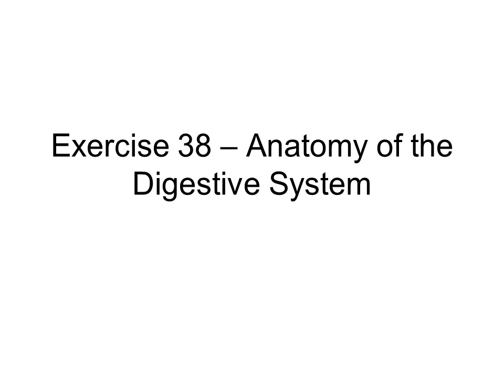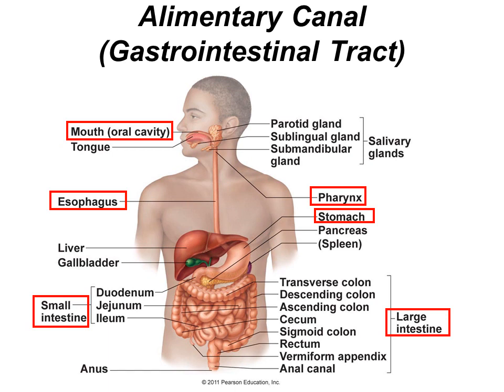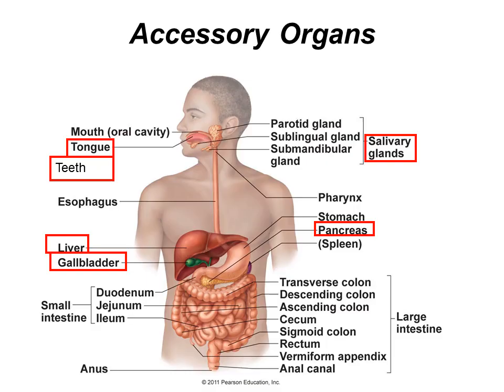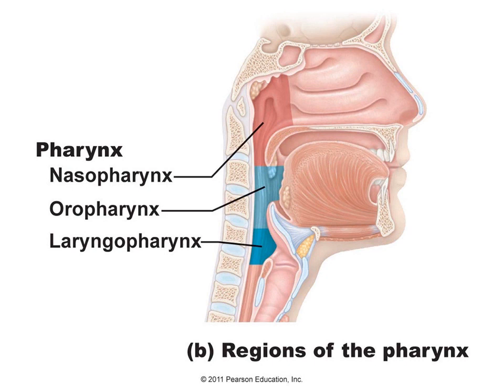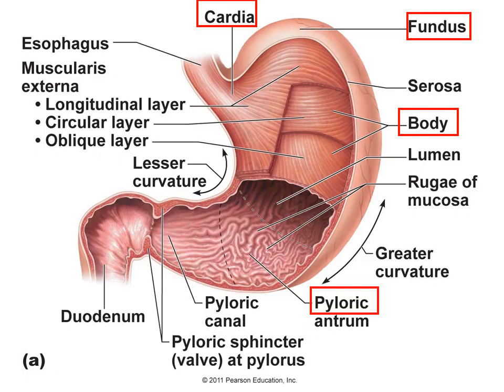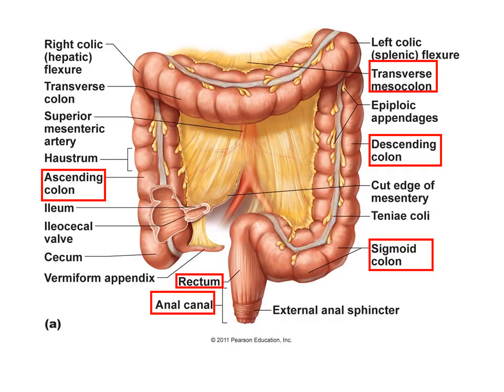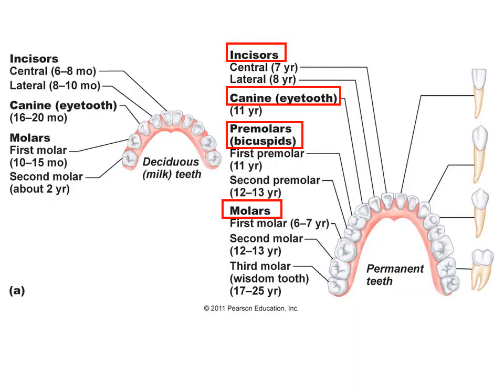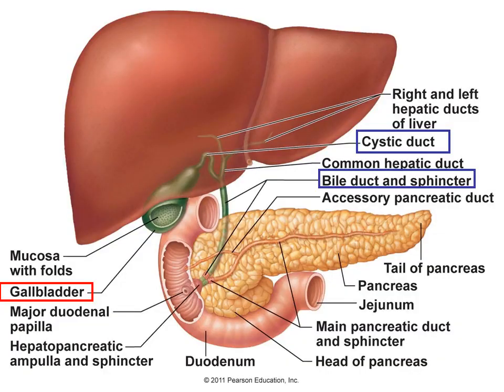2402L Exercise 38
Learn about the digestive system.